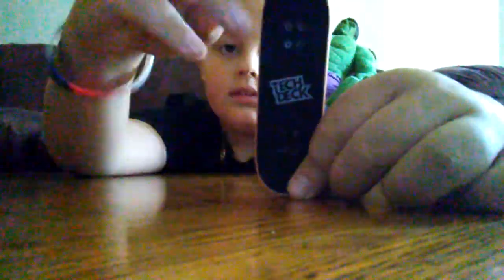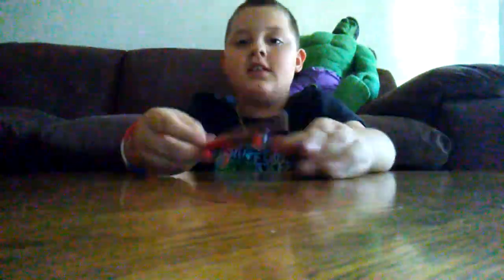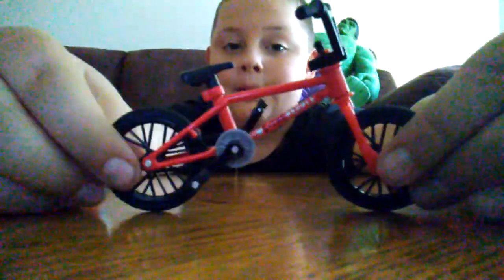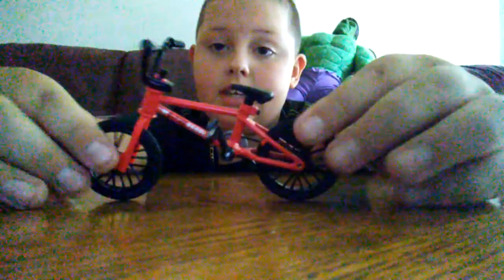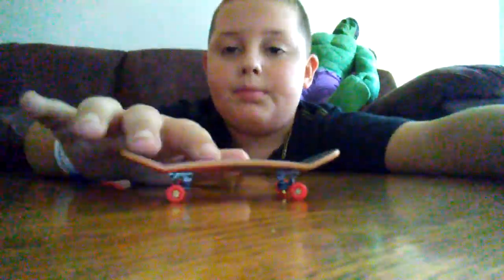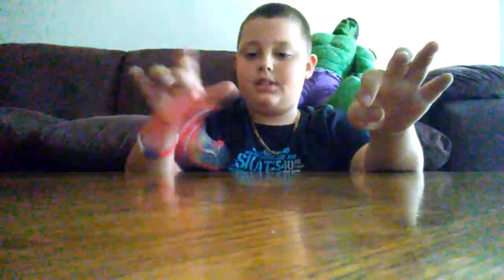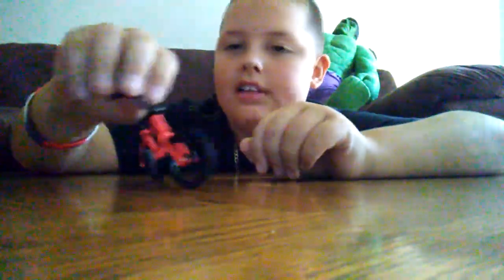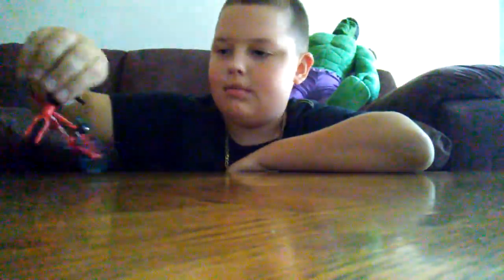Tech deck Unboxing!